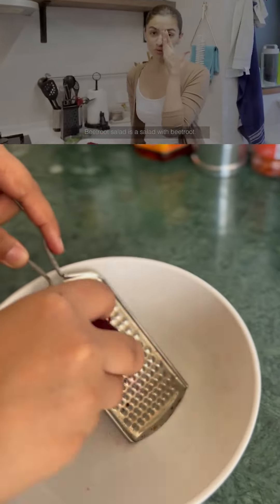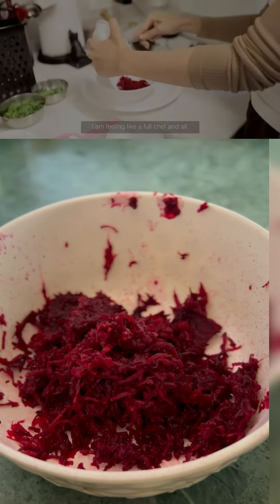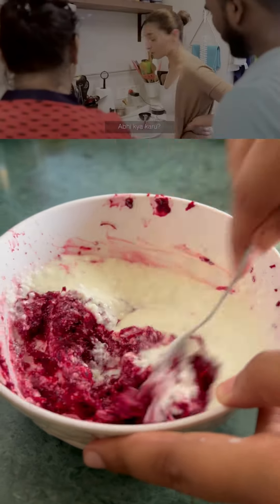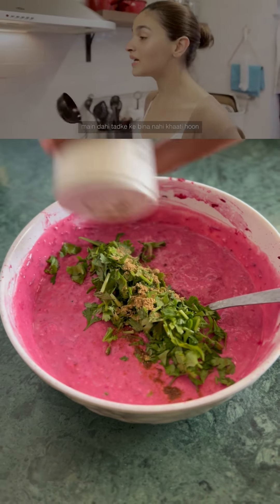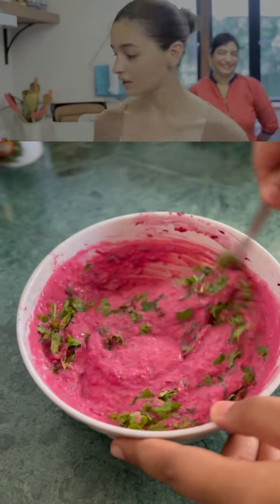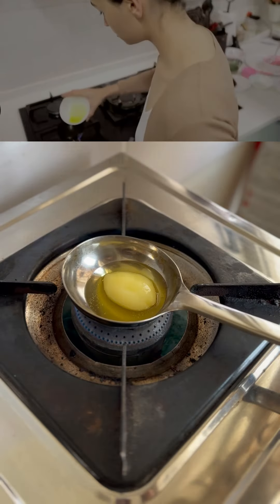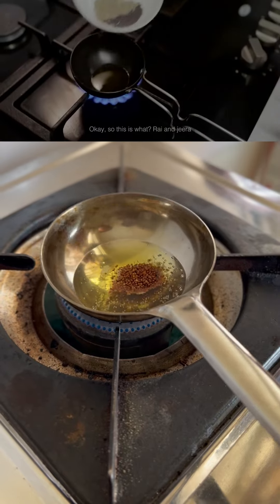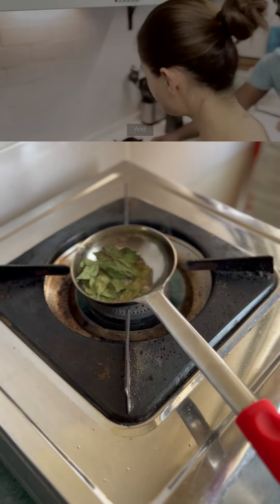Beetroot Salad: Bites of Bliss with ‘B’